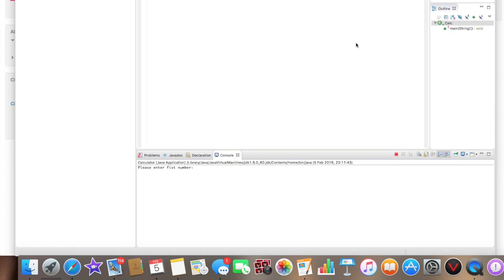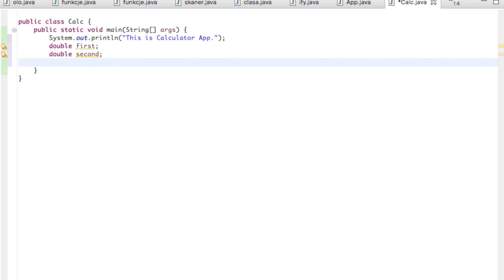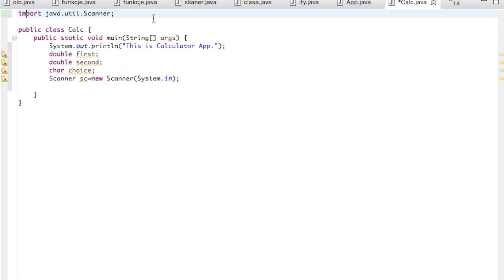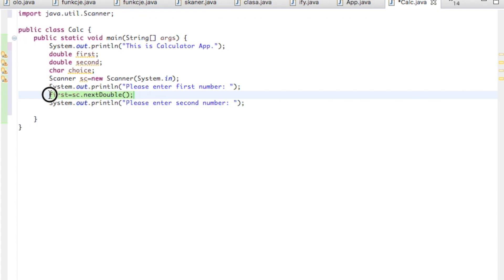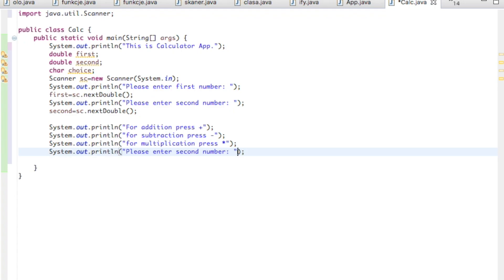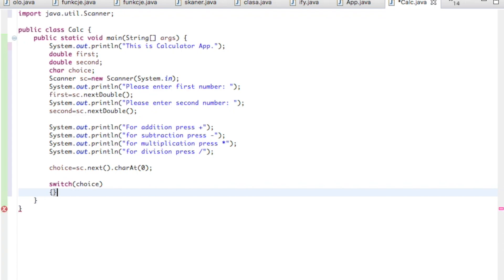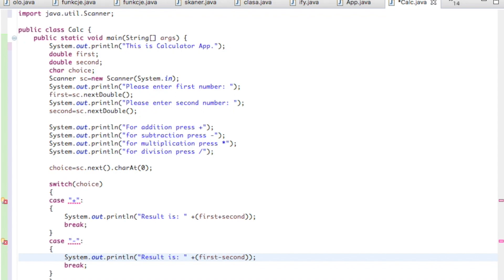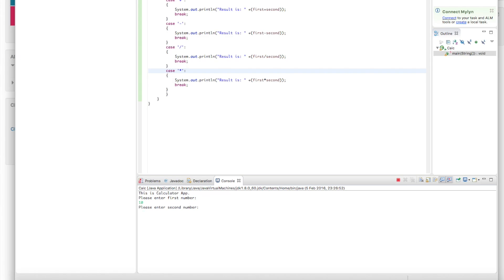How to write simple calculator program in java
This is tutorial on how to write simple calculator in java.